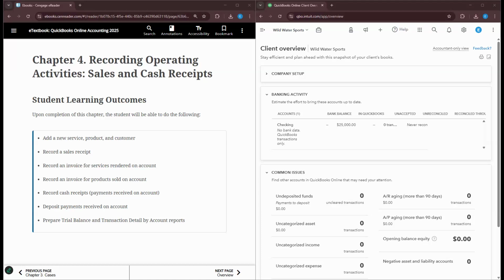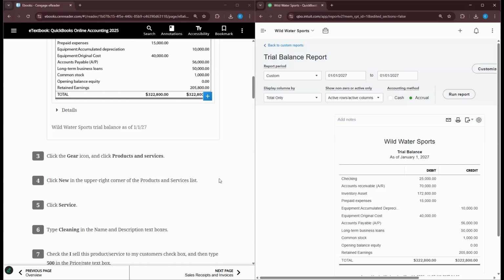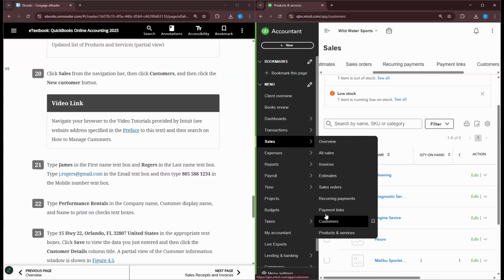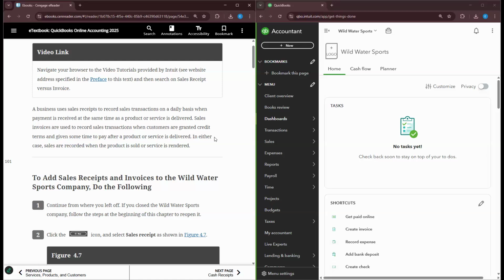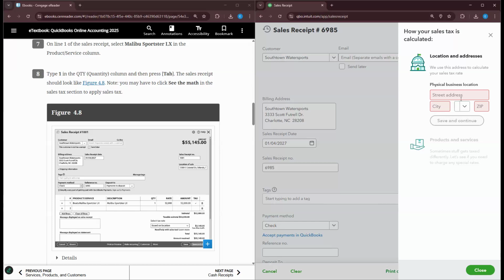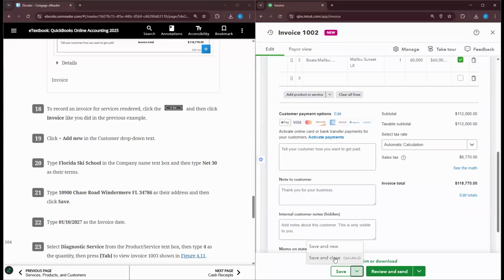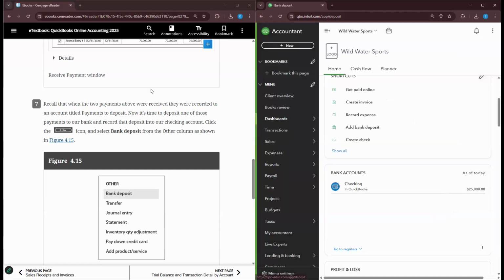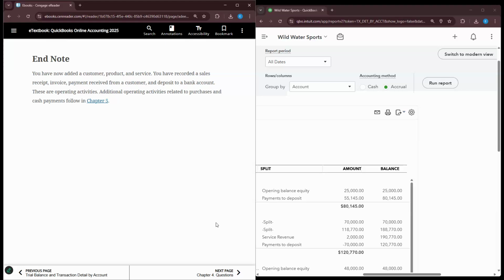QuickBooks Online Accounting 2025 | Chapter 4 Recoding Operating Activities: Sales and Cash Receipts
In this video, we discuss Chapter 4 from QuickBooks Online Accounting 2025, focusing on recording operating activities related to sales and cash receipts. You'll learn how to create and manage sales receipts and invoices, record customer payments, and process bank deposits—all essential to tracking revenue in QuickBooks Online.

We cover the difference between cash and accrual basis accounting, demonstrate how to set up products, services, and customers, and show how transactions flow through to the Trial Balance and Transaction Detail by Account reports for accuracy checks.

Lastly, we highlight best practices for verifying your work, the use of the help tool, and how to build confidence in interpreting QuickBooks financial data.